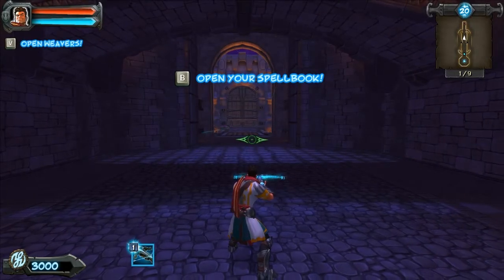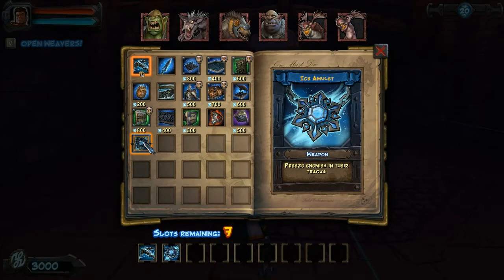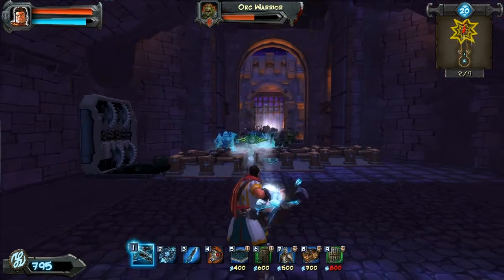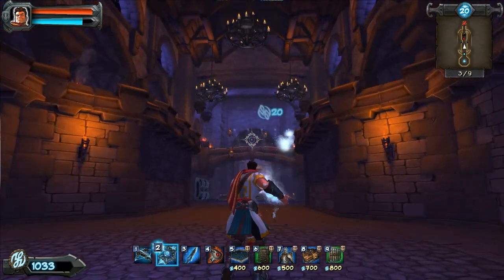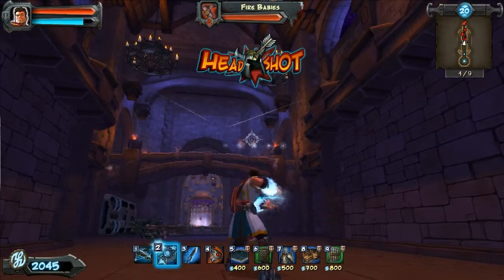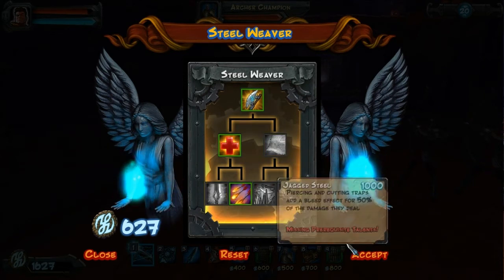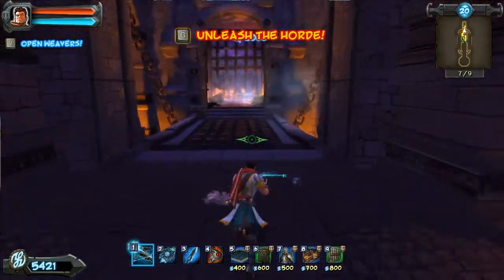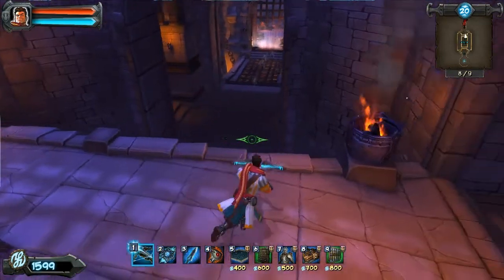Orcs Must Die - Walkthrough 14: The Balcony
In this episode of our Orcs Must Die Walkthrough, we conquer The Balcon mission with a 5-skull strategy.